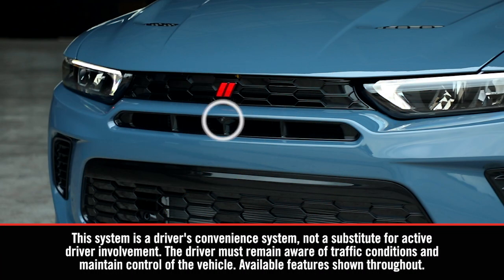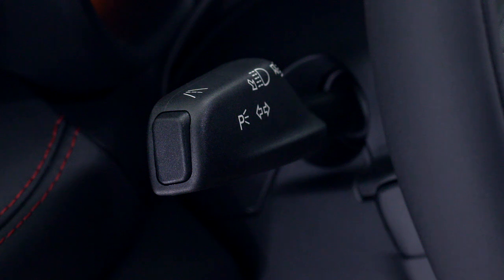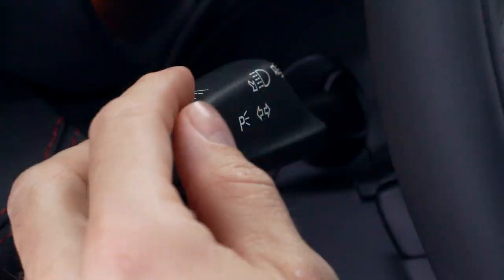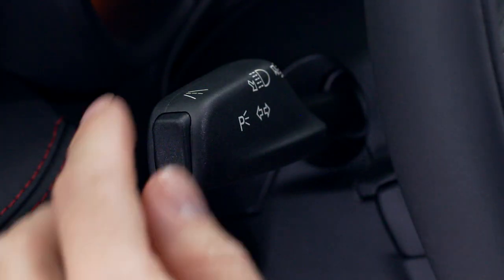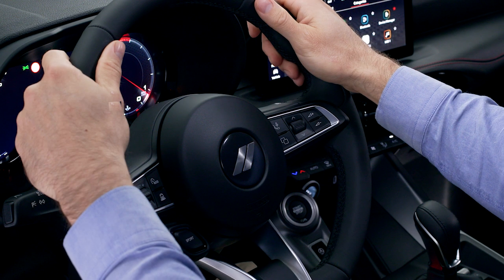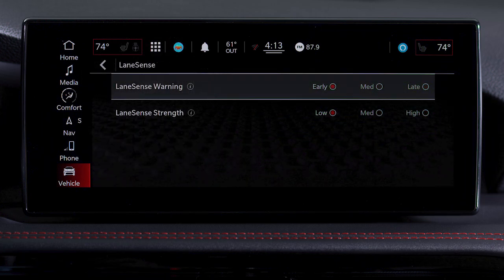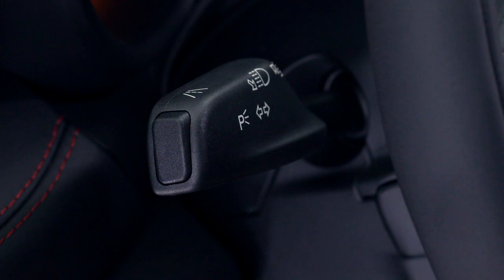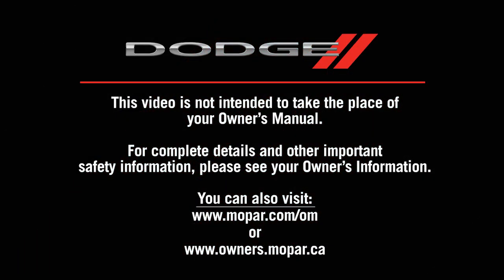LaneSense | How To | 2025 Dodge Hornet and Hornet PHEV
LaneSense is an available collision avoidance system that uses proximity sensors to provide lane departure warnings.